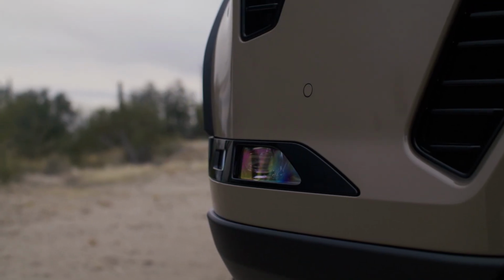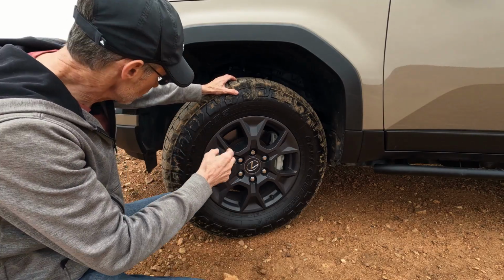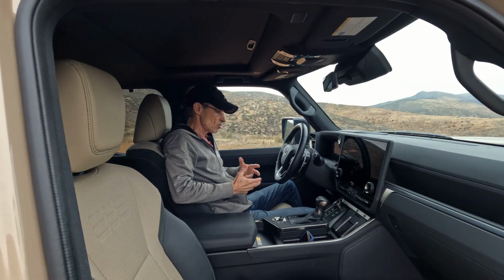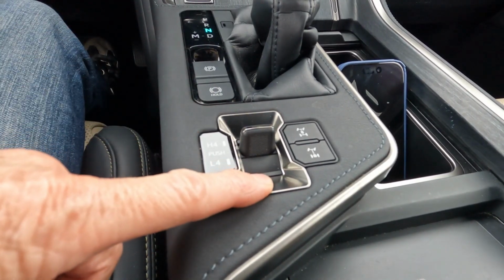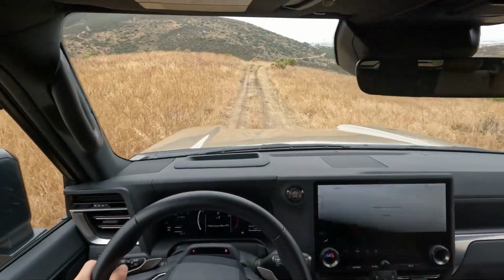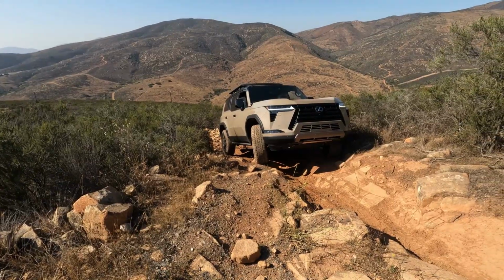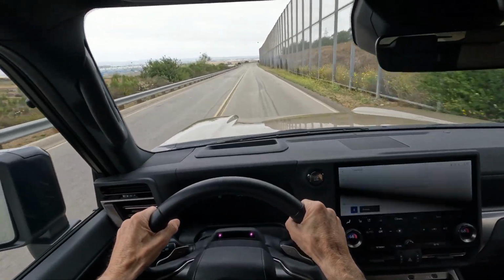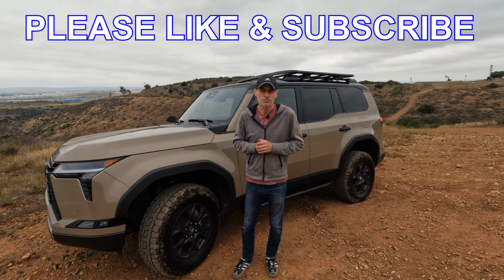The 2025 Lexus GX550 Overtrail+ SLAYS the Land Rover Defender!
We drive the 2025 Lexus GX550 Overtrail+, and it's our pick over the Land Rover Defender!

CHAPTERS
0.00 Intro
0.24 Overtrail+ Trim
1.04 Exterior
1.41 Under The Hood
2.25 Wheels and Tires
2.39 Off-Road Kit
3.35 Cargo Area
4.05 Pricing
4.39 Rear Seat
5.09 Interior and Tech
8.03 Driving
17.27 Verdict

This is the 2025 Lexus GX550 Overtrail Plus, which is Lexus's top choice for off-roading in the GX lineup. It's also one of the pricier options. Today, I'm going to put it to the test and see how it handles dirt, rocks, and asphalt.

The Overtrail+ is a fresh trim introduced for this generation, specifically designed for off-road adventures. They've removed many of the convenience features, such as the electric running boards and the third-row seat, because Lexus buyers want to go camping and need the additional space. Quite frankly, if you need a three-row vehicle, go for the TX. No need to panic, though the Overtrail+ still keeps many of the luxury features from the GX Luxury+, such as park assist and massaging front seats.

Exterior

When it comes to looks, the GX550 Overtrail+ is a pretty sharp vehicle, and honestly, I think it makes the current Land Rover Defender look a bit awkward. It's got this low beltline on the windshield and side windows, the way it rises at the C-pillar, and that bold front end along with those bulges on both sides of the hood.

Regardless of the new GX model you choose, it comes with a 3.4-liter twin-turbo V6 engine that delivers 349 horsepower and 479 lb-ft of torque. That’s an increase of 48 horsepower and 150 lb-ft of torque compared to the previous V8. It pairs with a 10-speed automatic transmission and features a Torsen-based 4WD system.

While there isn’t a hybrid option available just yet, an electrified four-cylinder similar to what’s in the new Land Cruiser may be on the way. Seriously, you’ll want the V6; it handles highway driving effortlessly, putting no strain on you or the engine. The 10-speed automatic transmission is pretty impressive, too, with smooth and seamless shifts.

The GX rolls on Toyo Open Country A/T IIIs, which are 33s 265/70s. It boasts a ground clearance of 8.9 inches. Plus, the GX is equipped with the advanced E-KDSS suspension, which the Land Cruiser lacks. This system automatically disconnects and reconnects the sway bars as needed for optimal articulation. The GX 550 without eKDSS has about 22 inches of total wheel travel, while the Overtrail models with eKDSS exceed 24 inches.

Off-Road Kit

The GX 550 Overtrail+, as standard, has a lockable center and rear differential, Multi Terrain Select, multi-terrain monitor system, crawl control, and downhill assist control. The approach angle is 27 degrees, and the departure angle is 22 degrees. Thankfully, it comes with extra underbody protection.

2025 Lexus GX 550 Overtrail+ Numbers

VEHICLE LAYOUT: Front-engine, 4-wheel-drive, 7-passenger, 4-door SUV
ENGINE: 3.4 Liter Twin-turbocharged DOHC 24-valve V-6
POWER: 349 hp @ 5,200 rpm
TORQUE: 479 lb-ft @ 2,000 rpm
TRANSMISSION:  10-speed automatic with manual shifting mode
0-60 MPH:  6.7 seconds
CURB WEIGHT: 5,517 lb
GROUND CLEARANCE: 8.9 inches
CARGO VOLUME: 46ft³ behind 2nd row, 90.5 ft³ with 2nd row folded
FUEL ECONOMY Combined/city/highway: 17/15/21 mpg
OUR OBSERVED: 19.8mpg
PROS: Tons of torque, thoroughly modernized interior, superb off-road, zero compromises
CONS: Feels big, not much in fuel economy gains.